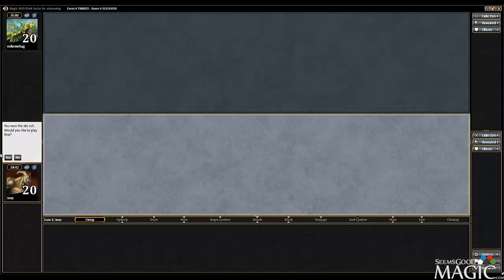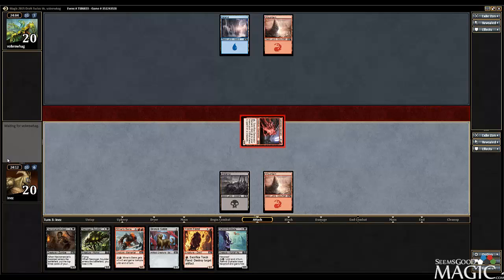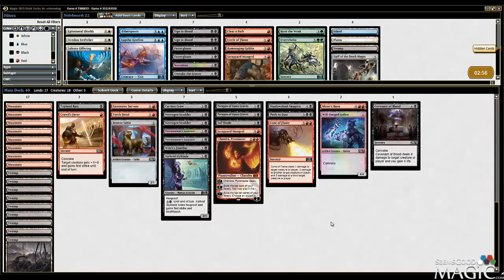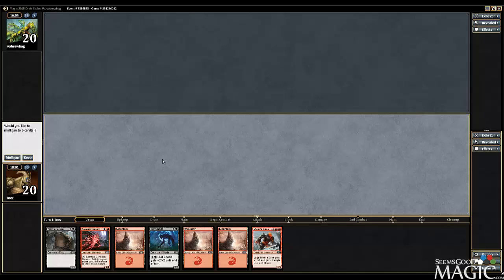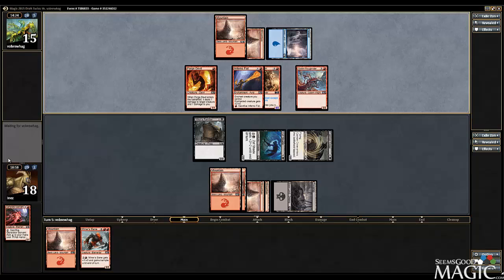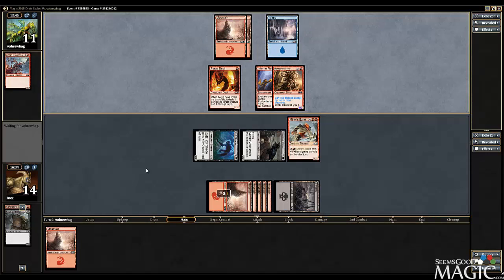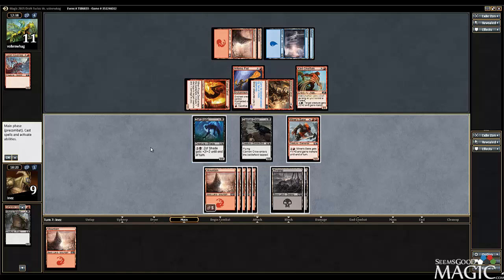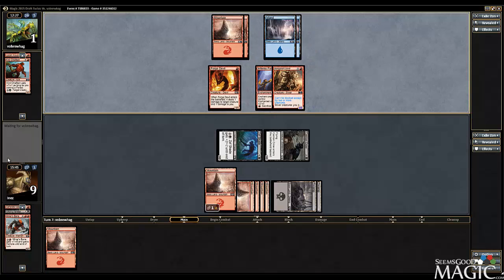M15 Draft #18 - Match 1